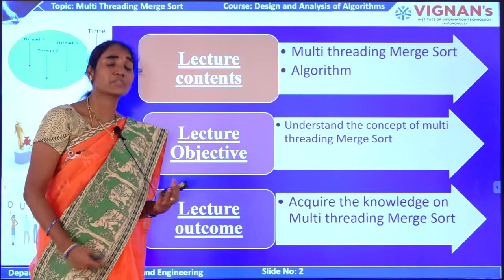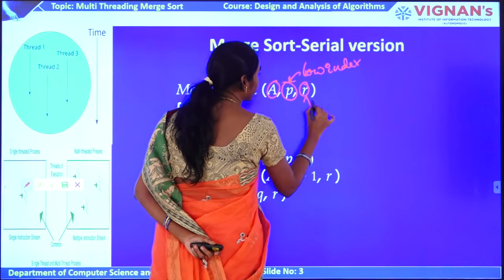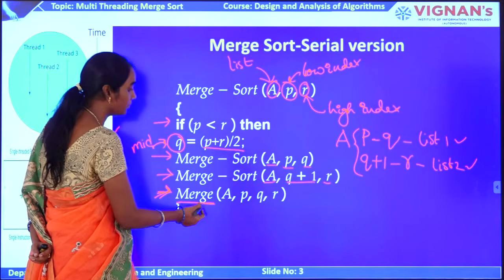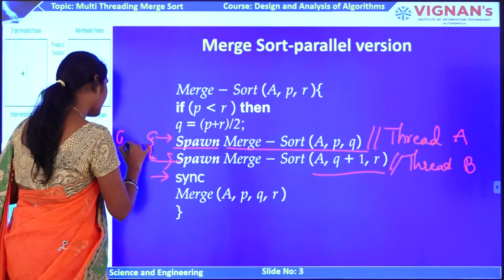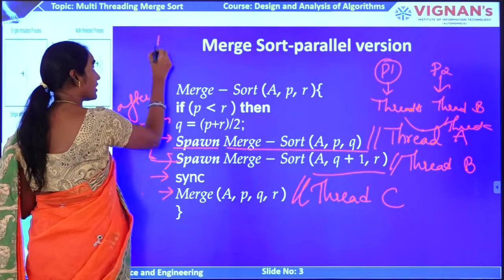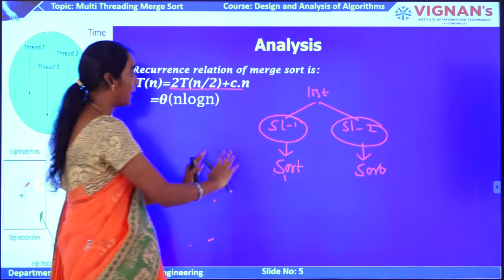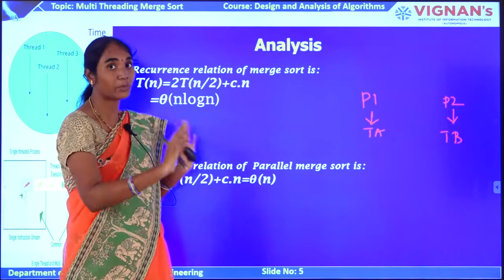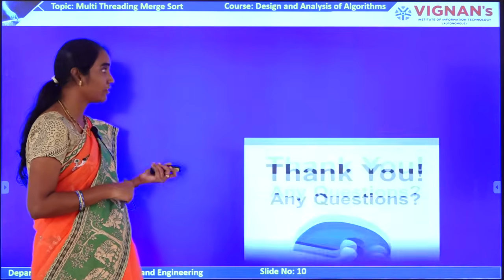Leture 35-Multi threaded merge sort